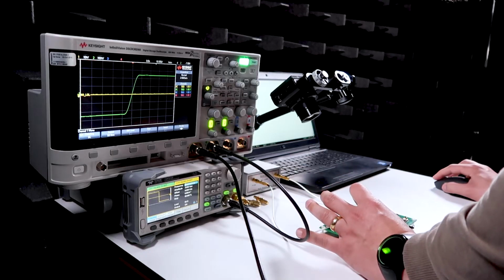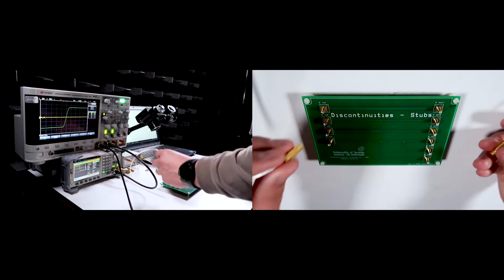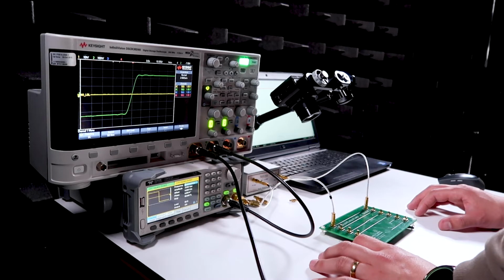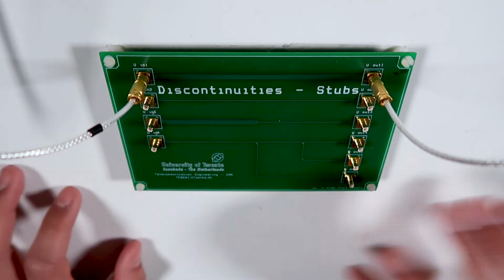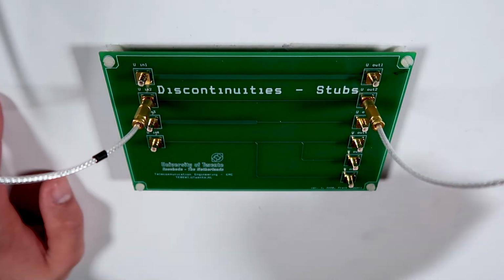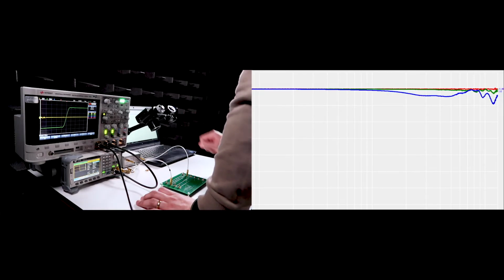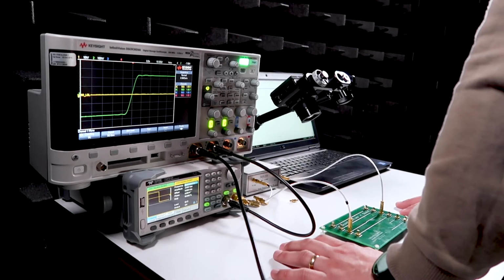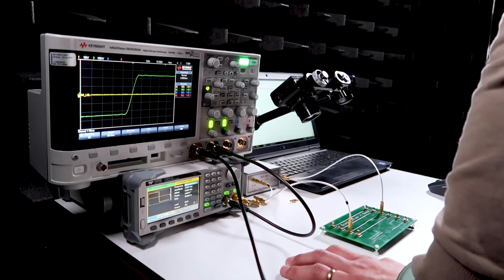EMC Demo - Discontinuations and stubs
Effect of discontinuities and stubs on a signal transfer properties of a PCB shown by Leonardo Mallburg.